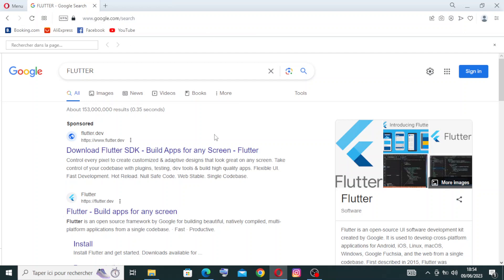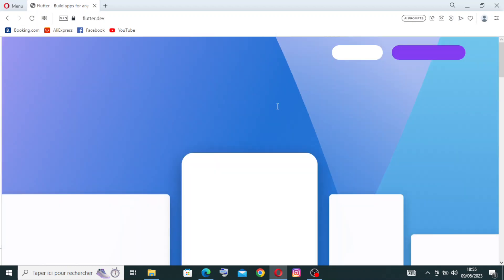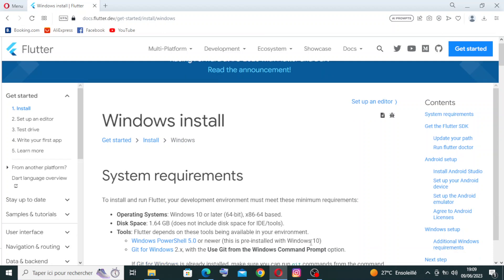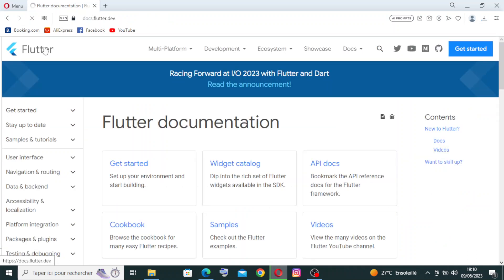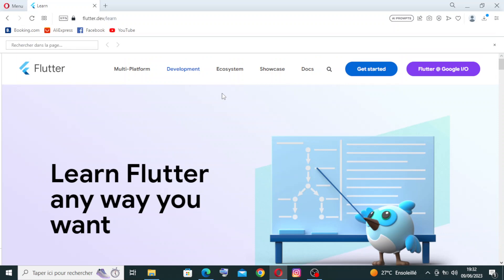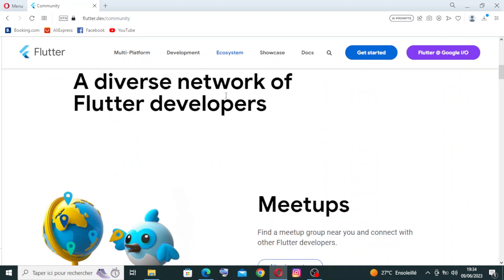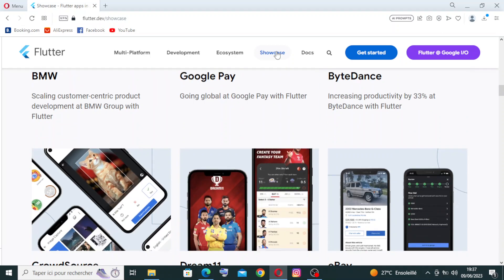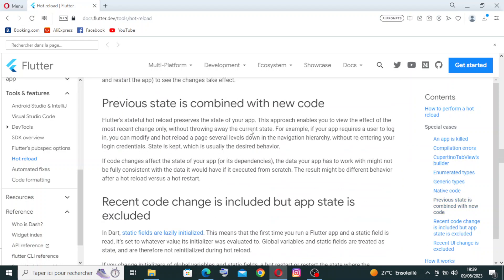How to Use Flutter: A Comprehensive Guide to Cross-Platform App Development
How to Use Flutter: A Comprehensive Guide to Cross-Platform App Development 2023

in this video we discuss :